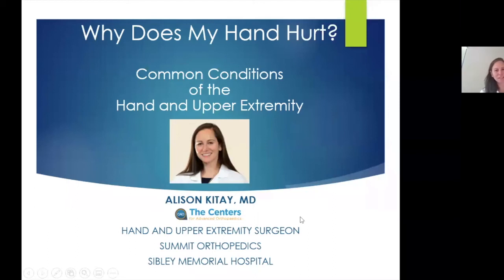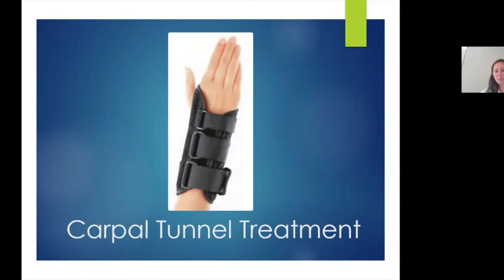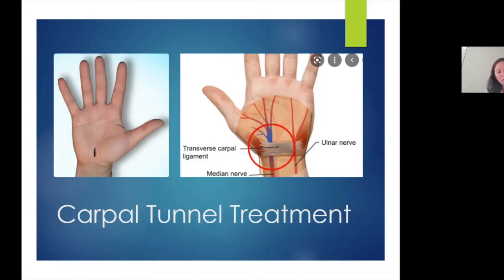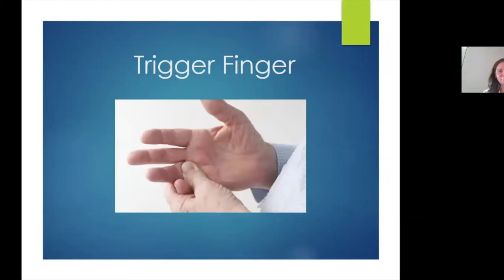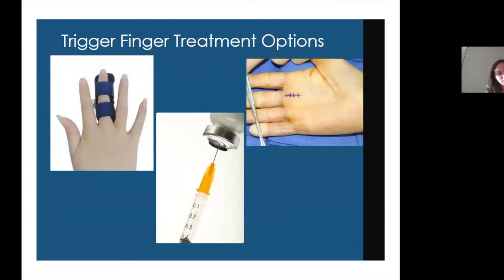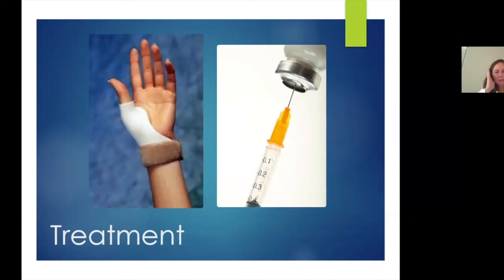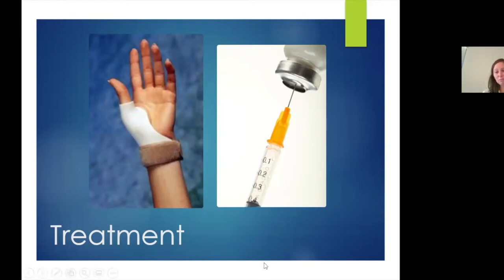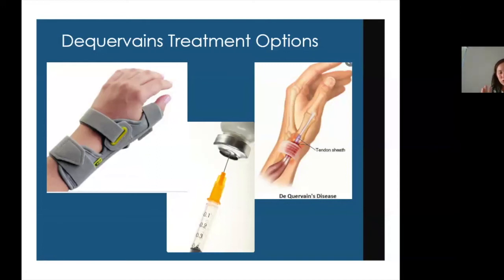Why Does My Hand Hurt? - Alison Kitay, MD